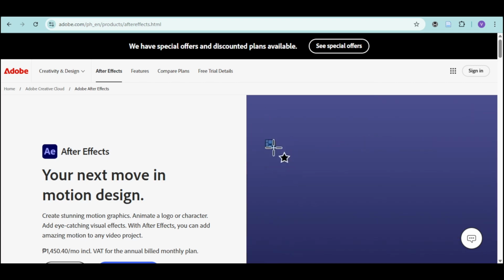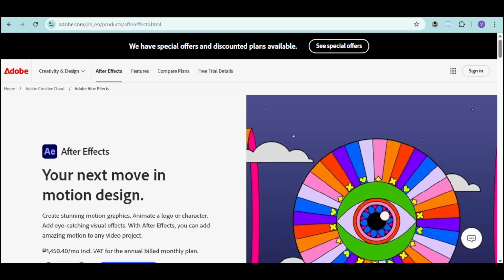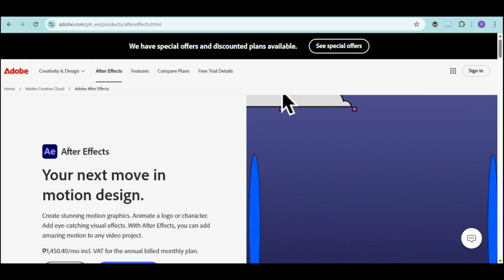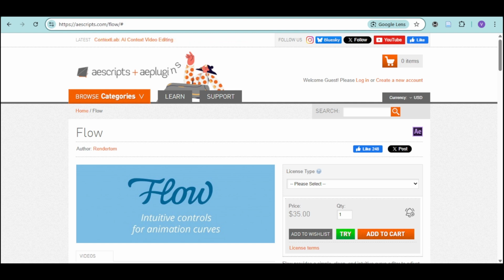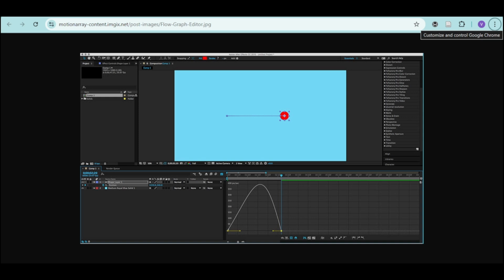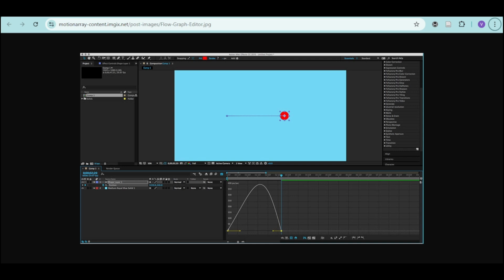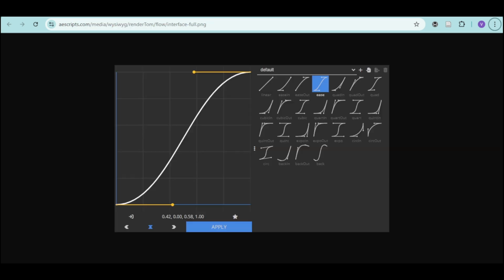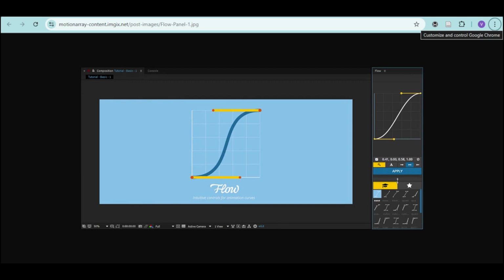How to Install Flow in After Effects 2025- Step-by-Step Guide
In this tutorial, we show you how to install Flow in After Effects 2025 step by step. Learn the easiest way to get Flow plugins up and running so you can start creating smooth and dynamic motion graphics and animations without any installation problems